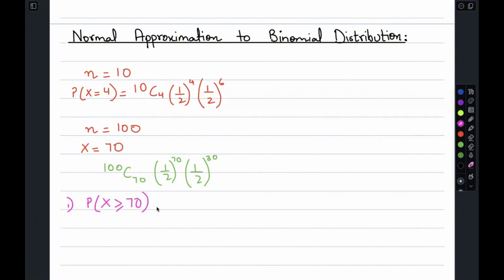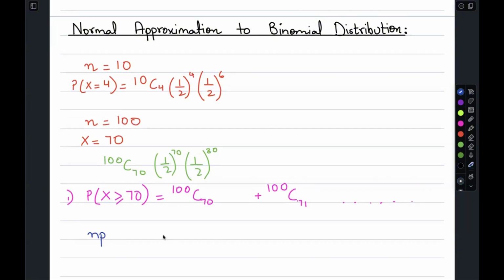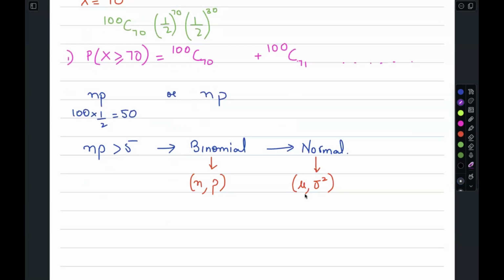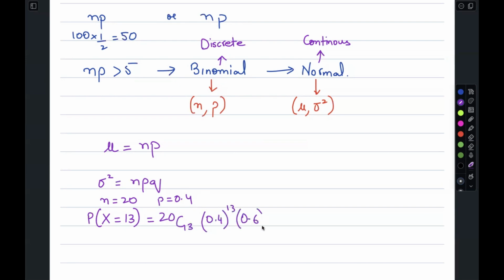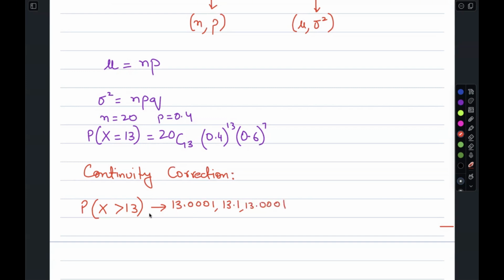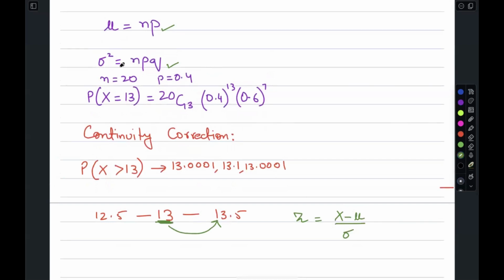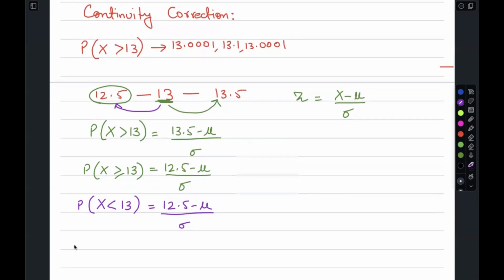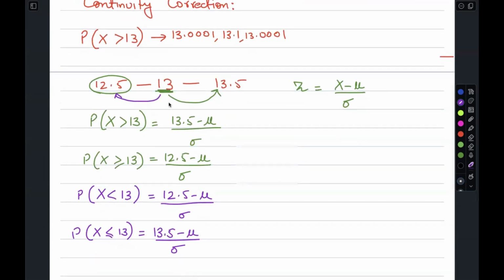Normal Distribution Lesson 7